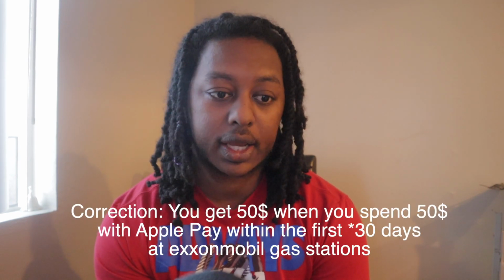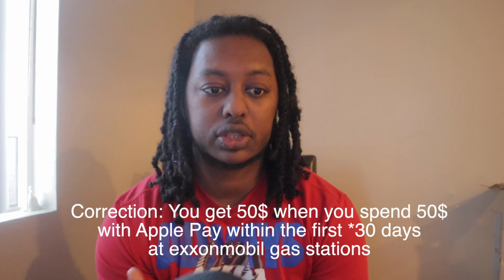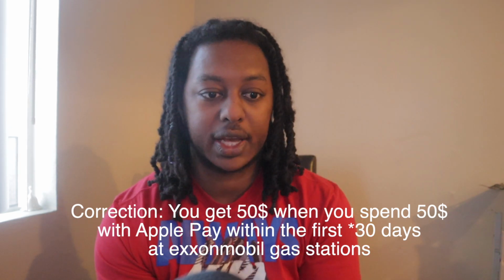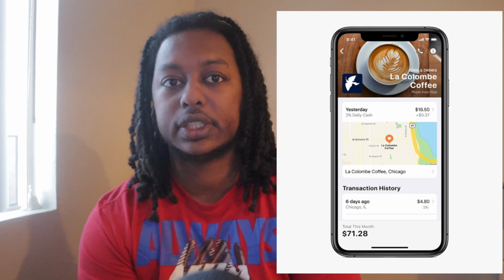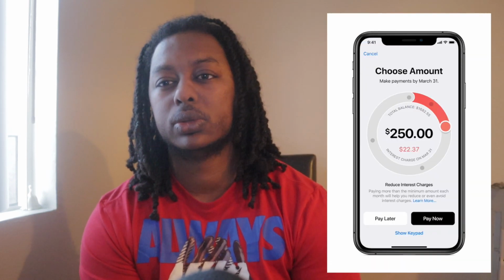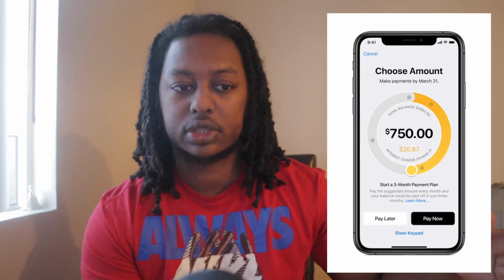Apple Card Review in 2021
This video is a review of the apple card in 2021.